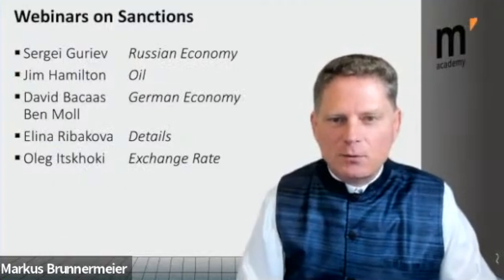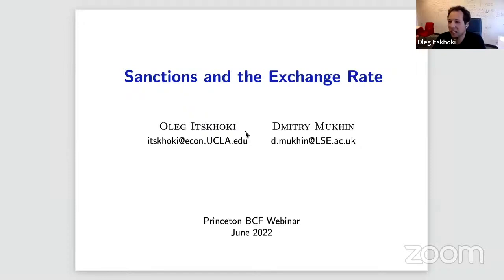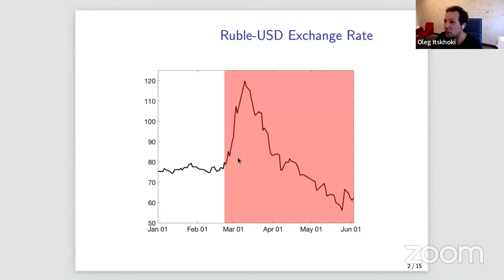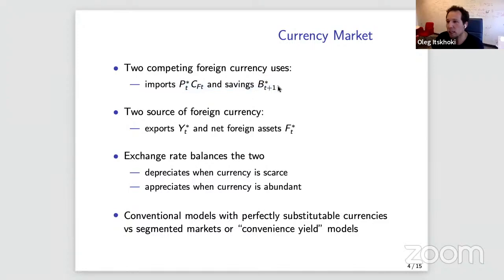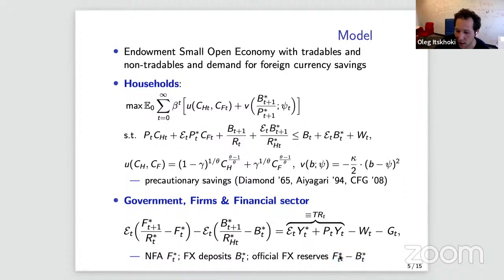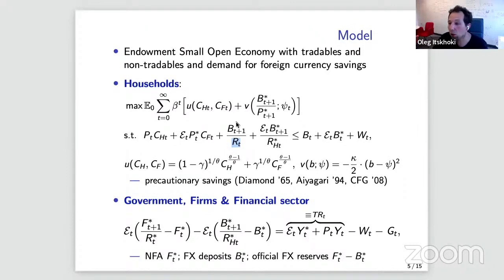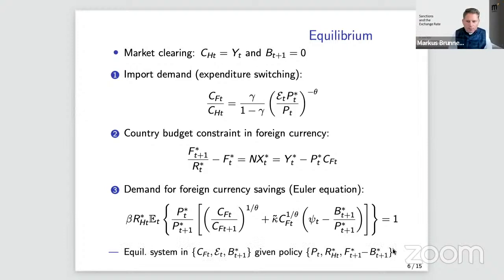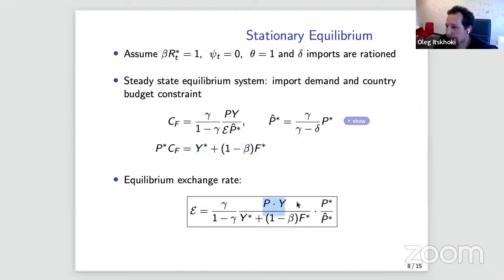Oleg Itskhoki on Sanctions and Exchange Rate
Oleg Itskhoki holds the Venu and Ana Kotamraju Endowed Chair in Economics at the University of California, Los Angeles

[0:00] Introductory remarks
[6:53] Importance of this research
[24:40] The general model
[46:10] Trade sanctions and policies
[56:00] Modeling General Equivalence
[1:05:29] Modeling Financial Shock
[1:12:41] Concluding remarks